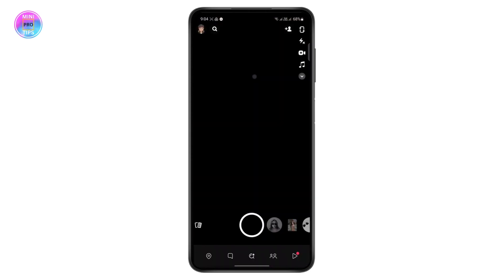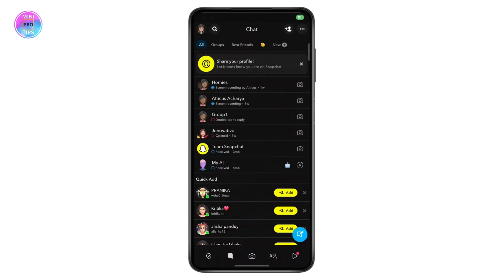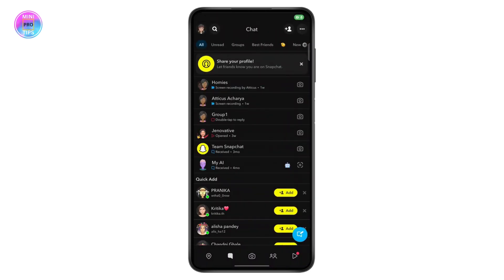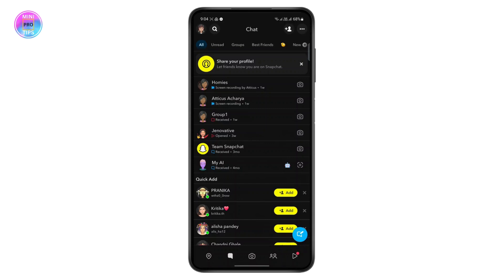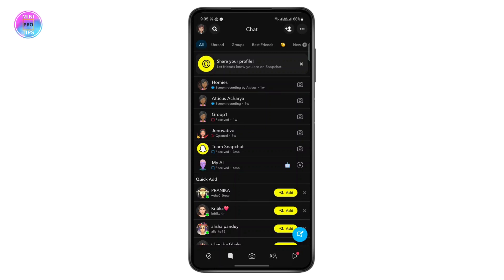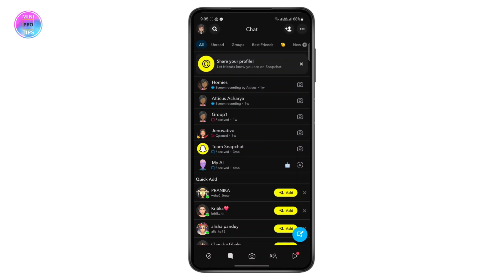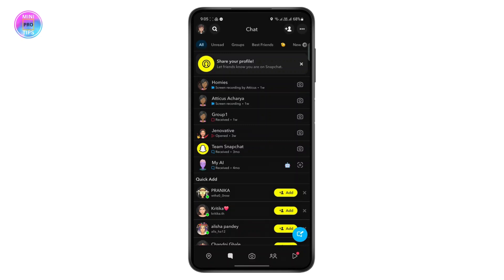How to Know if Someone Send Snap Only For You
Learn how to easily find out if someone sent a Snapchat specifically for you in this step-by-step tutorial. We'll guide you through identifying whether a snap was meant only for you, how to check if someone has pinned you, and how to check if you're blocked or if they're online.

In this video, you'll discover how to know if someone sent you a Snapchat just for you, how to see if someone pinned you on Snapchat, and how to check if someone has blocked you on Snapchat.

0:25 Step 1: How to Identify a Snapchat Sent Only for You
0:55 Step 2: Checking if Someone Pinned You on Snapchat
1:25 Step 3: How to Know if Someone Blocked You on Snapchat